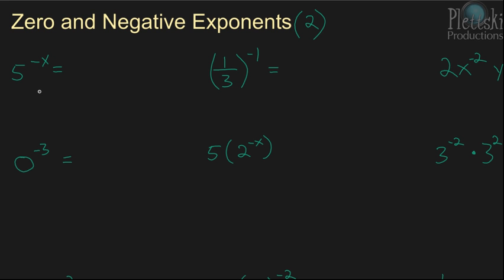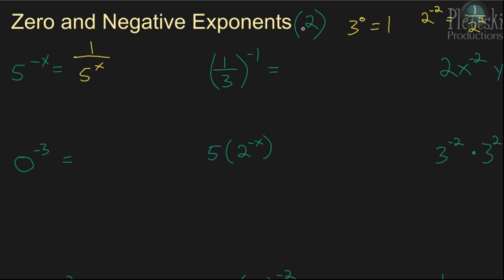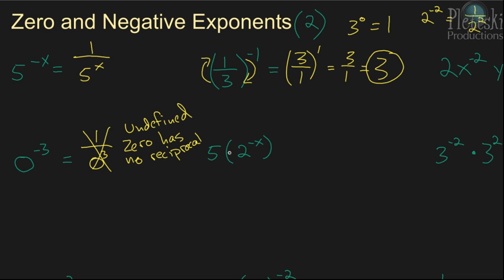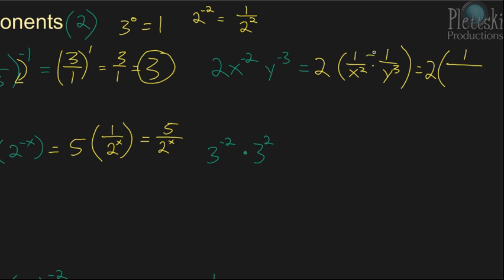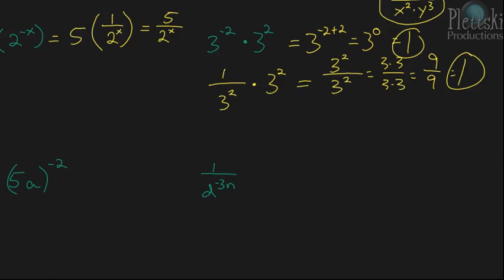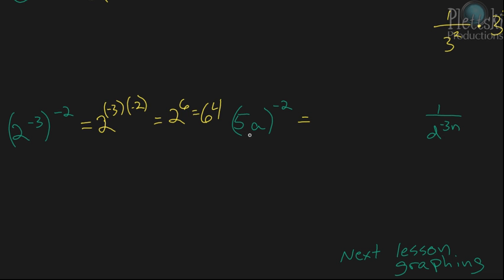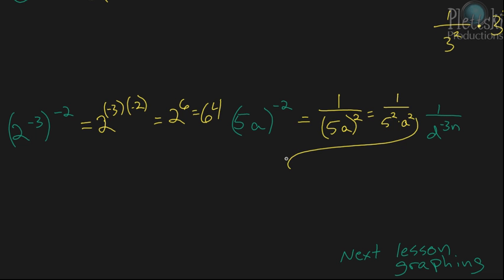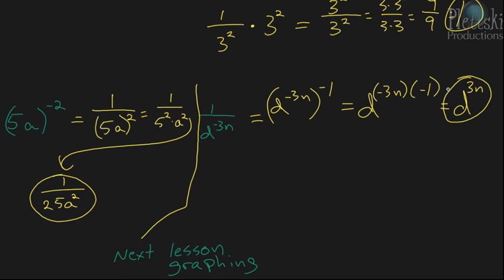Zero and Negative Exponents (2)